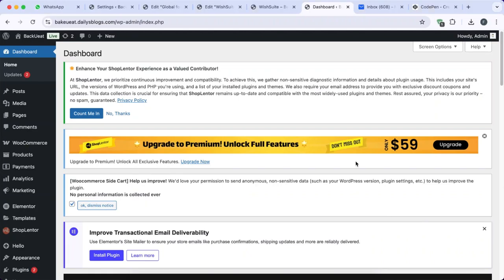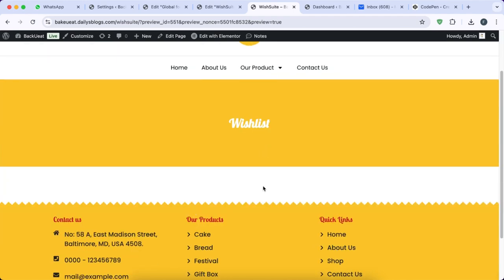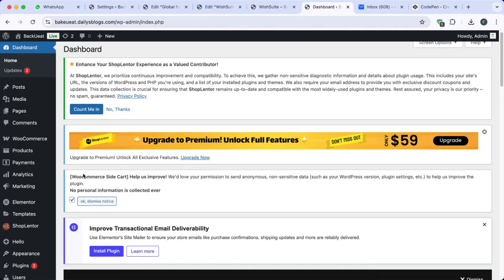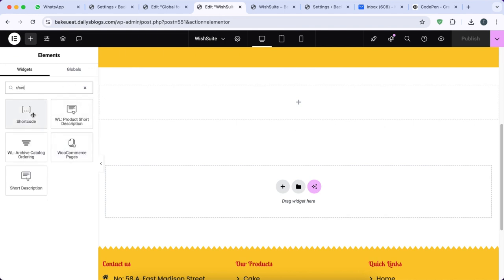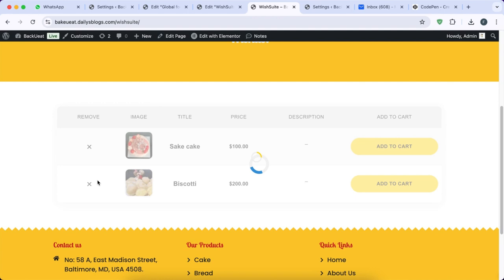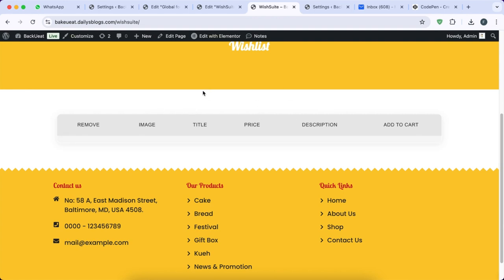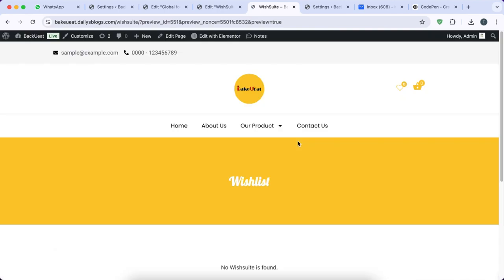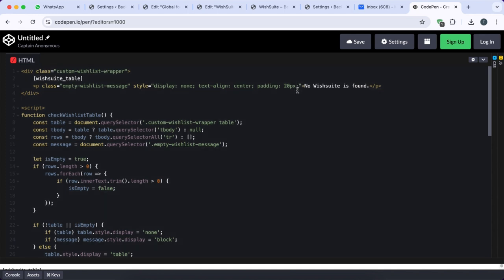Fix Empty Wishlist Table in ShopLentor | Show Message When Wishlist is Empty Elementor + WooCommerce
Does your wishlist page in ShopLentor (previously WooLentor) appear blank with no products in them? In this brief tutorial, I am going to reveal how to address the so-called issue of the empty wishlist table with a small JavaScript snippet.

At the end of this video, you will know how to make a custom message that will show up instead of an empty layout such as No wishlist items found, among others so that your site has a better user experience and bounce rates are down.

What you are going to learn:

Learning How to Utilize ShopLentor and Elementor

Correcting nothing to show in wishlist

Inserting a javascript code that display custom text

Enhancing WooCommerce interface via ShopLentor

Works on:
ShopLentor (WooLentor)
Elementor Page Builder
WooCommerce WordPress

👇 Code in the first comment